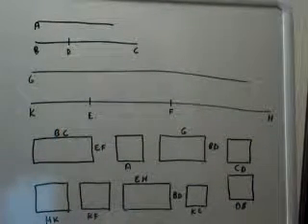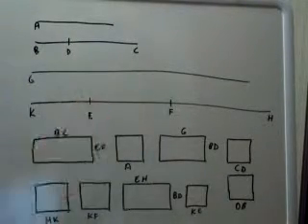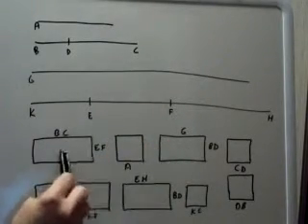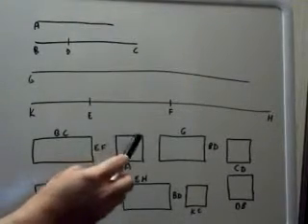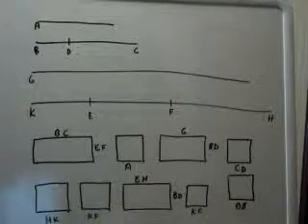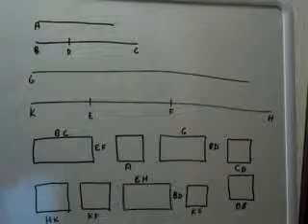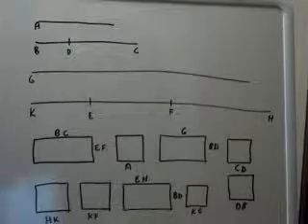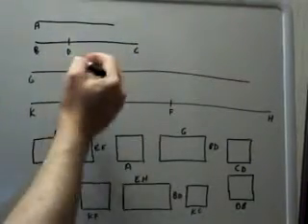Euclid B10 P112